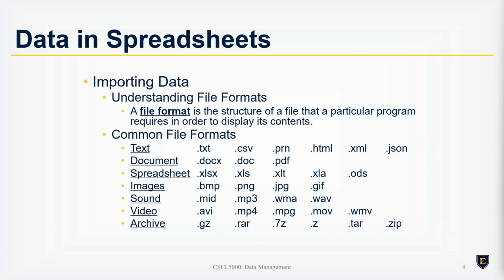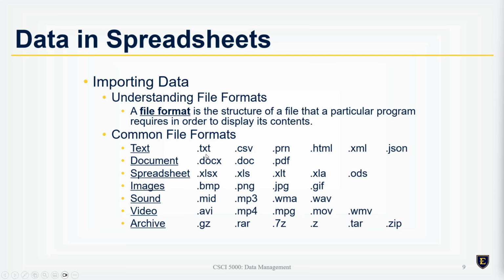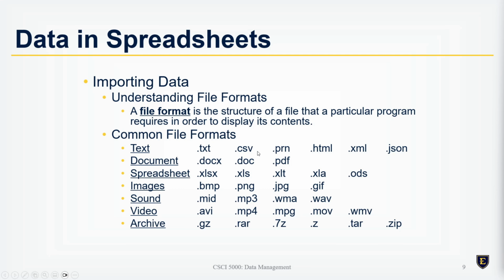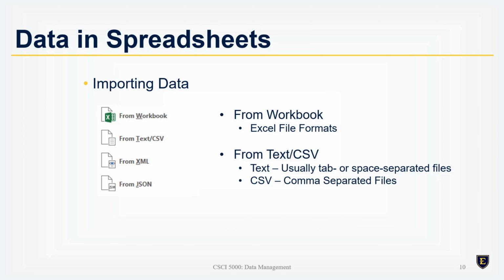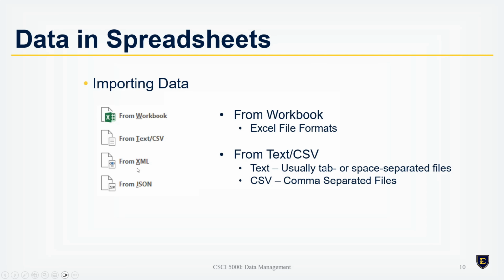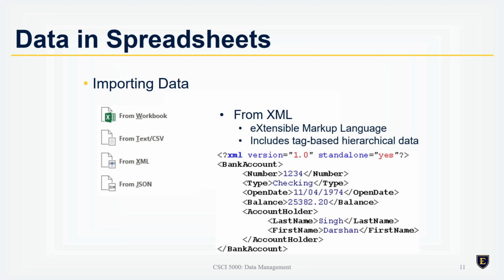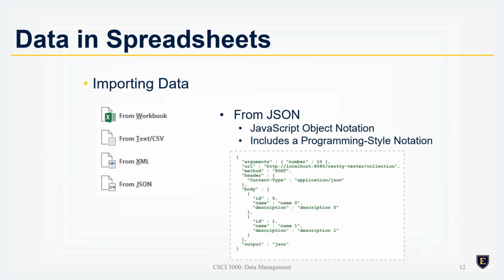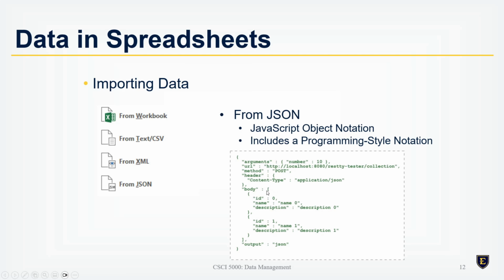2-1-b. Data in Spreadsheets